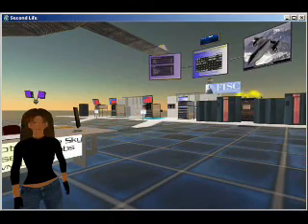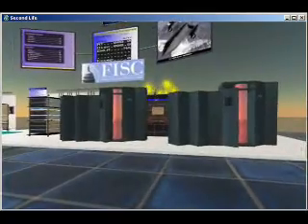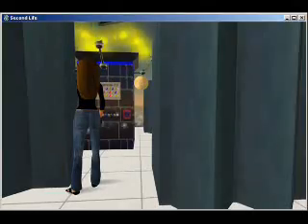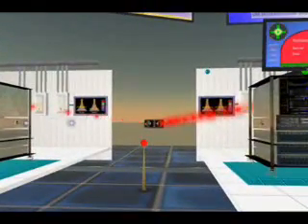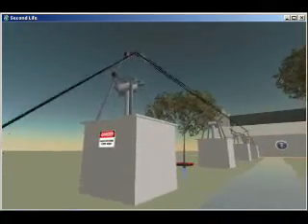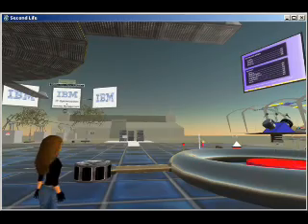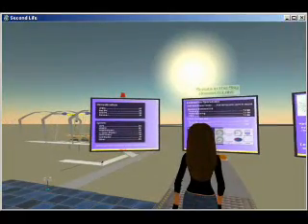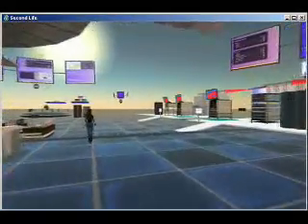IBM's Virtual Data Center in Second Life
IBM has built a data center in the virtual world of Second Life.  It's part of the company's Big Green energy saving initiative designed to cut dramatically the power consumed by data centers.